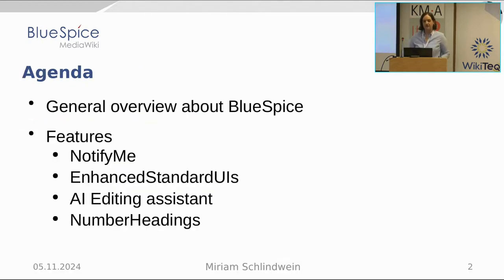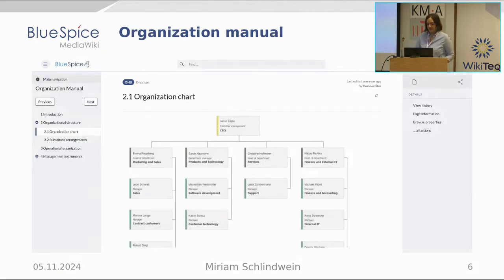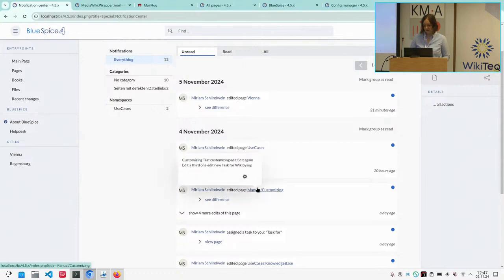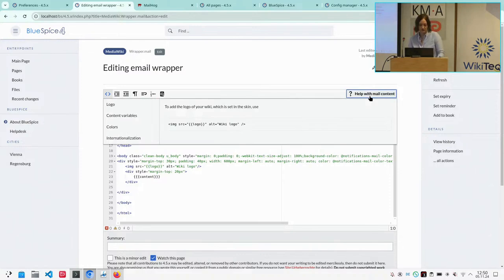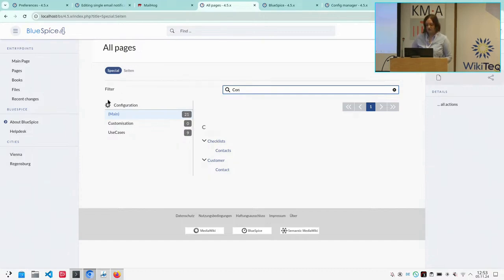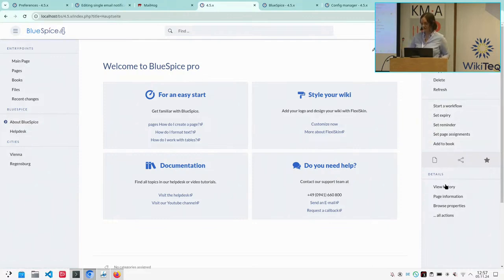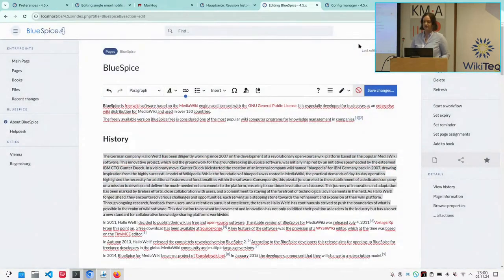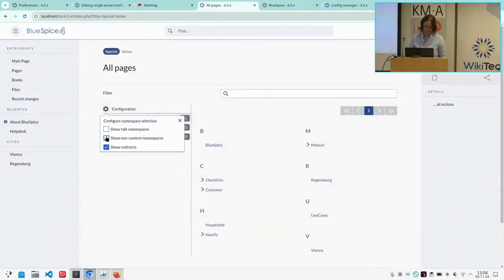MediaWiki U&D Con Fall 2024 - Day 2 - Various new features of Bluespice, Miriam Schlindwein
Miriam SCHLINDWEI of Hallo Welt! is presenting BlueSpice's newest features: notification templates, notification system, redesigned user interface for special pages, numbering of headings, and AI editing assitant.

In the last year, various helpful features were developed by the BlueSpice team which can be interesting for the MediaWiki community as well — like notification templates and a new notification system, a redesigned user interface for special pages like AllPages or Files, an AI editing assistant or numbering of headings.

MediaWiki Users & Developers Conference Fall 2024: Empowering Knowledge Workers. November 4-6, 2024. Vienna, Austria.